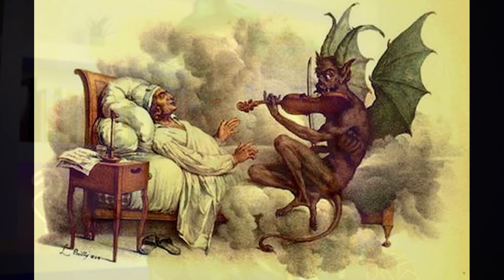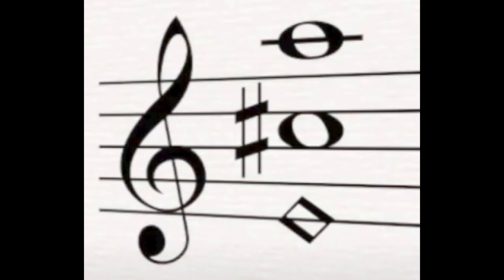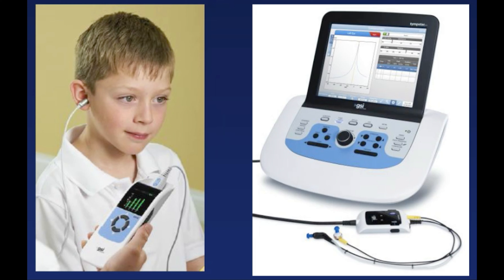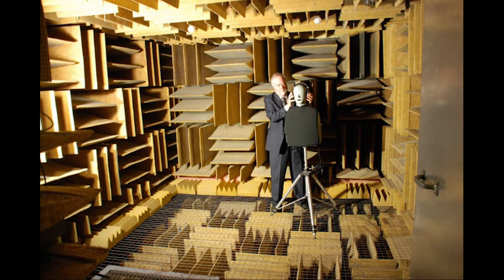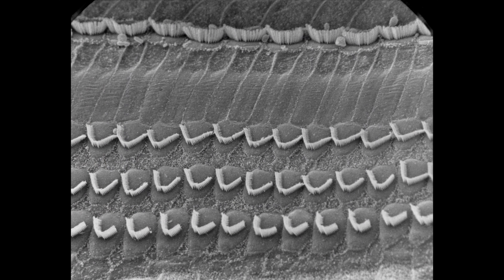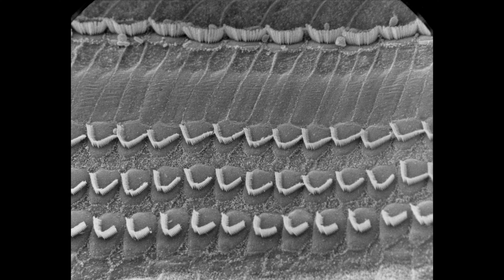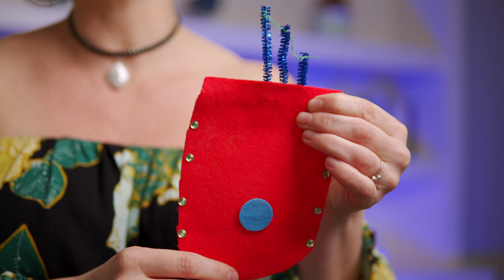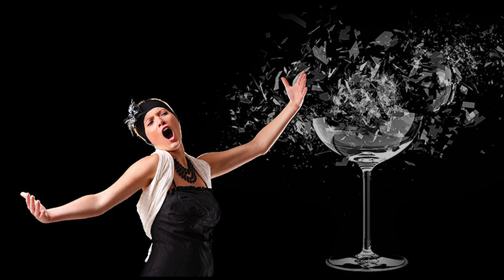Otoacoustic Emissions - The Sounds Our Ears Make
A video diving further into the incredible cochlea, its role as an amplifier, what’s happening in the amazing outer hair cells and how our inner ears actually produce sounds called otoacoustic emissions!

Production: Wavelight Studio (my amazingly talented brother! - thank you for taking all of the video and audio clips I sent you and doing your magic!)

Iramasa by A. M. Beef
Monday by REPINA